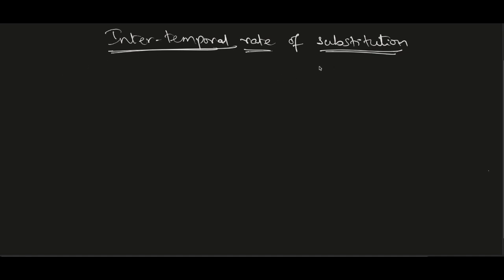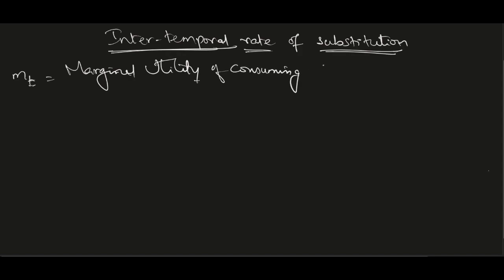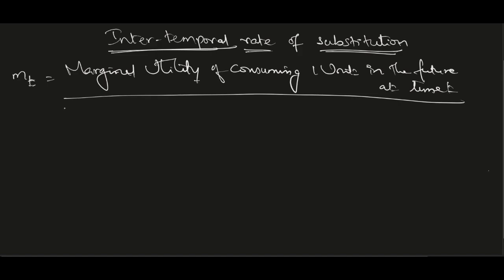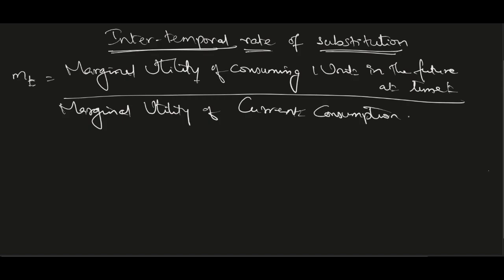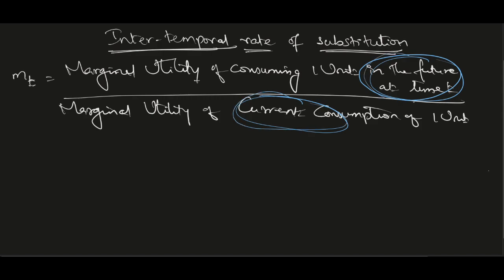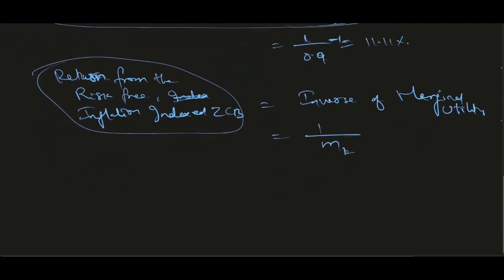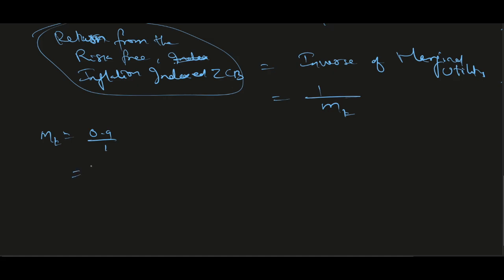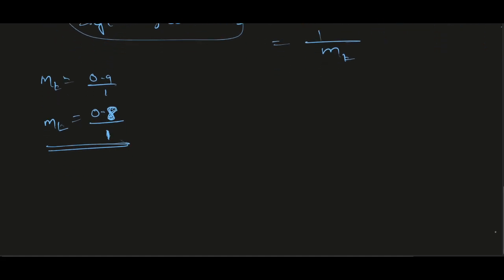Inter-temporal rate of substitution| Portfolio Management| CFA Level 2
This video explains Inter-temporal rate of substitution marginal utility. It is a part of Portfolio Management, CFA Level 2.